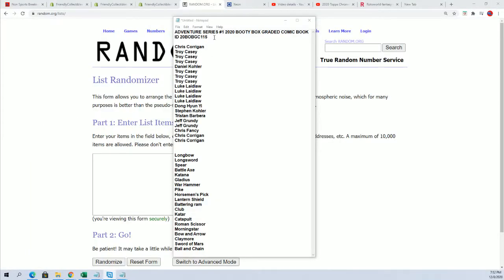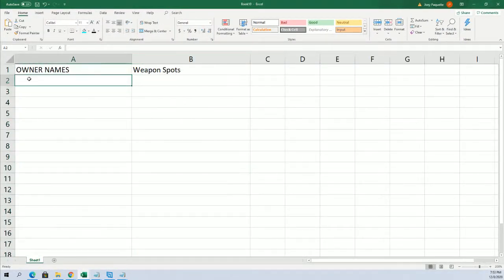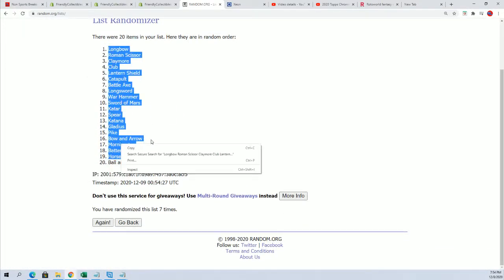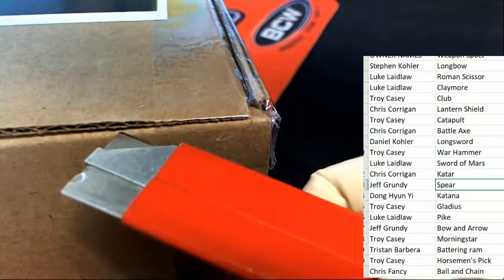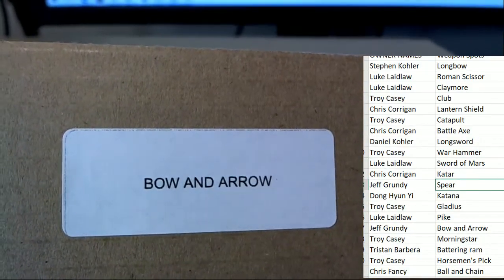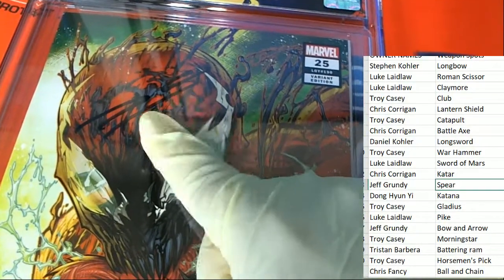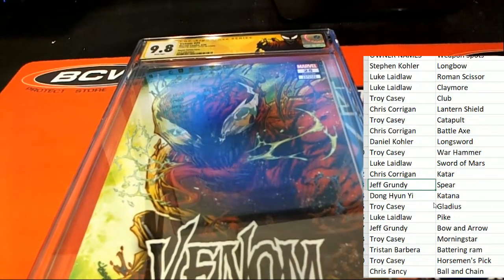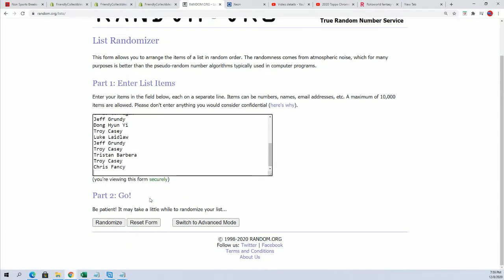2020 BOOTY BOX GRADED COMIC BOOK Part 2 ID 20BOBGC115